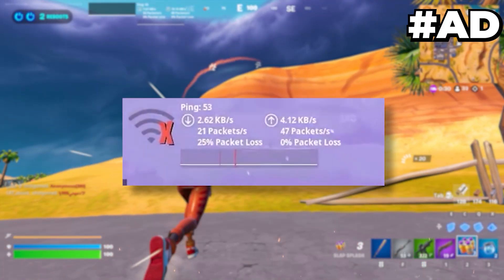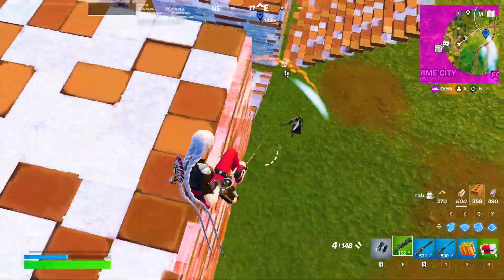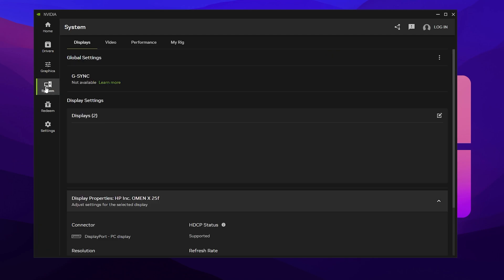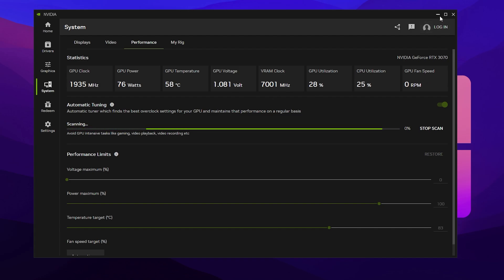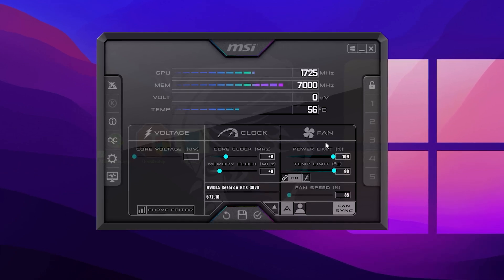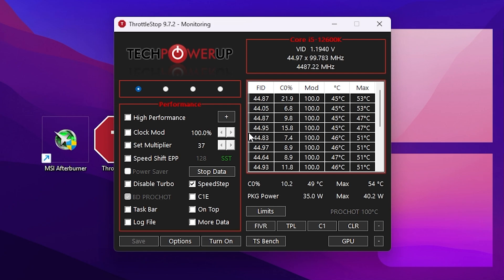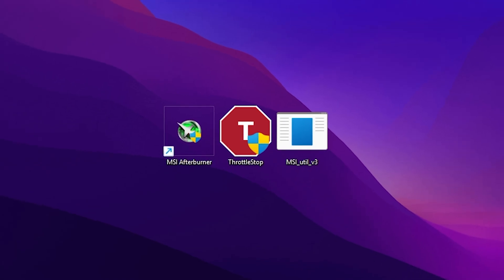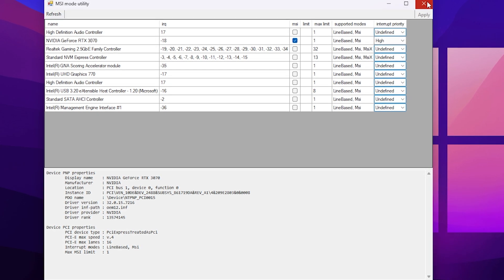The BEST Way to Overclock Your GPU in 2025 Without Overheating & Damage!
Overclocking is an effective way to increase your GPU's performance without having to invest in expensive additional hardware. In this video, we'll take you step by step through using MSI Afterburner, one of the best overclocking solutions available, to achieve optimal performance from your graphics card.